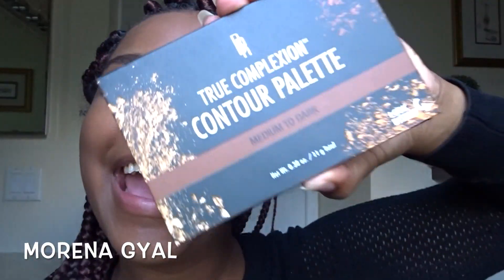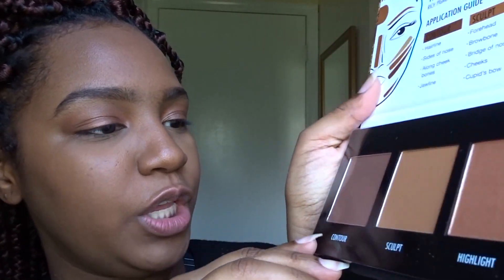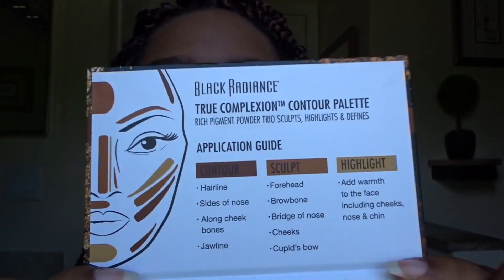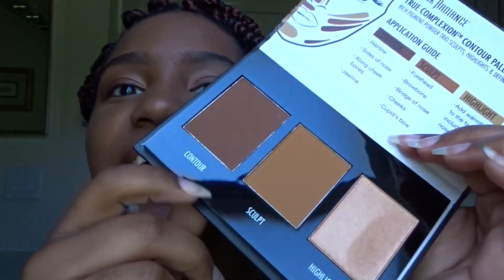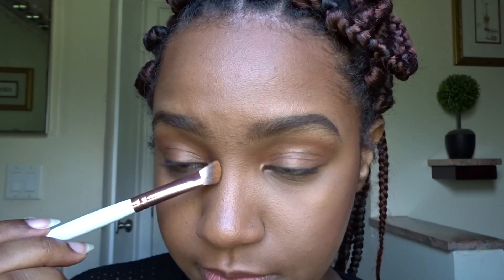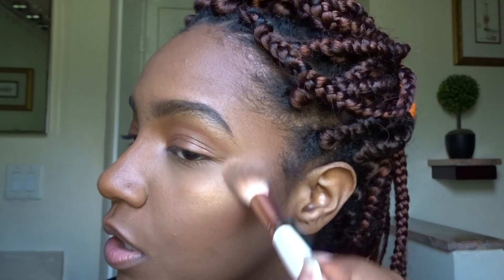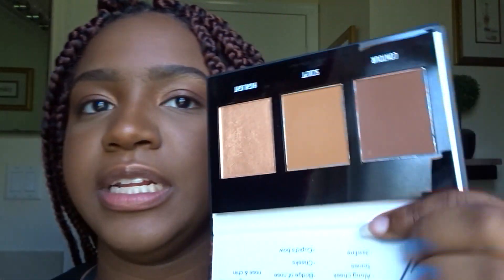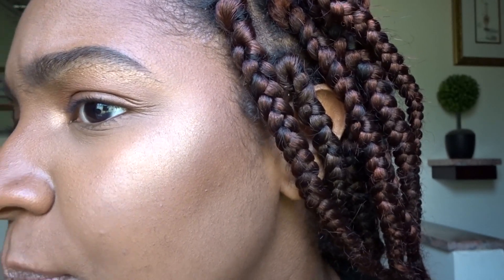Black Radiance Contour Palette | REVIEW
Hola Beauties! I am reviewing the True Complexion Contour Palette from Black Radiance. I purchased it from Target for $7.99! I'll leave a link below, so you guys can check it out. I have the palette in Medium to Dark. On their website they claim the powders are buildable and blendable. They also claim it gives natural looking dimension without clogging pores! I hope you guys enjoy this video and that it helps a bunch! I love you guys! Like this video, it really helps me out a lot! Besitos!